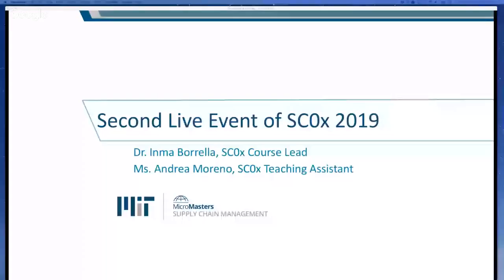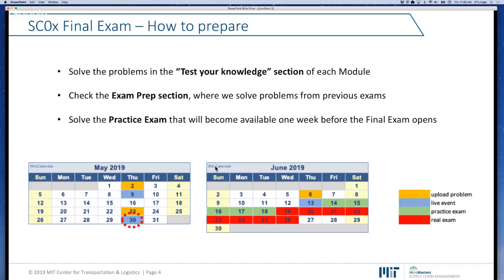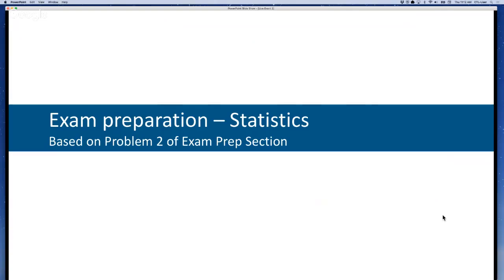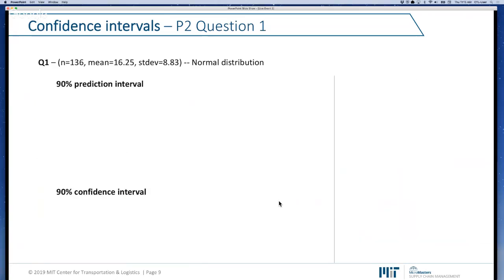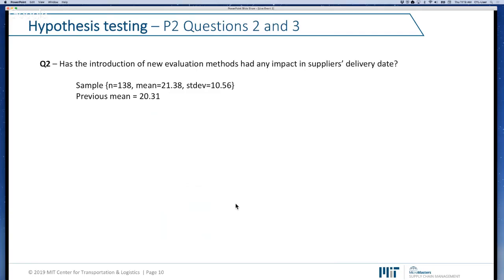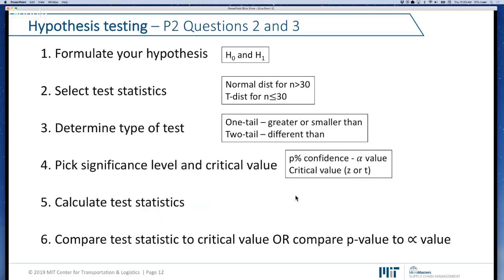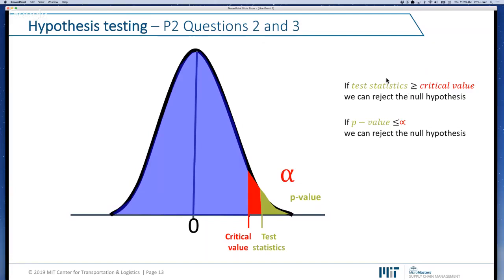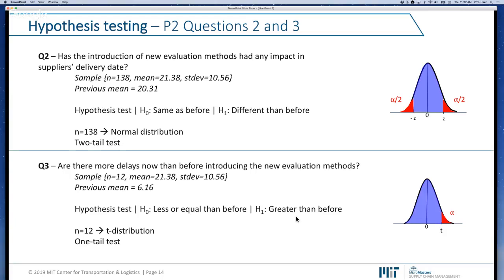SC0x Exam Prep - Q&A - Reviewing Statistics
Join Inma Borrella from MIT SC0x live as she answers your questions from the exam practice problem.